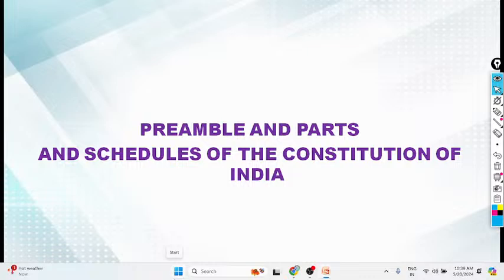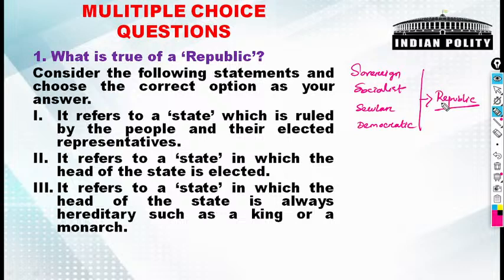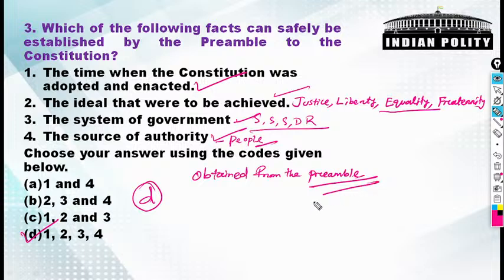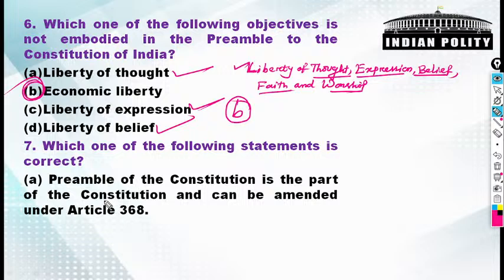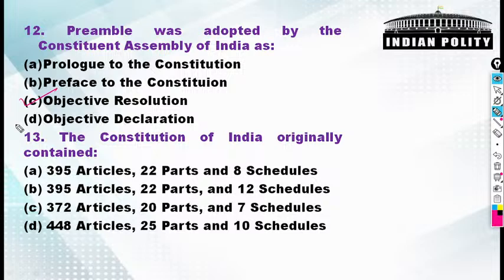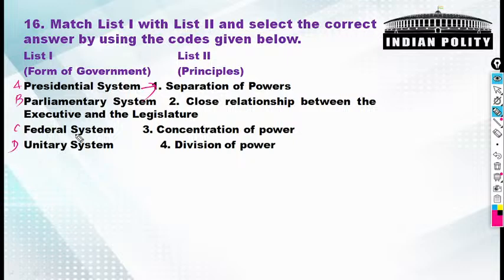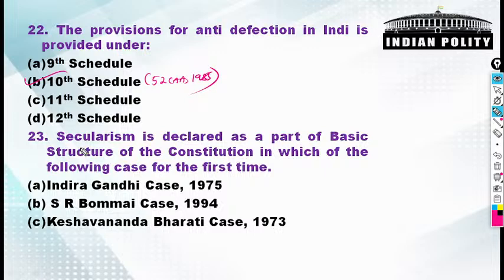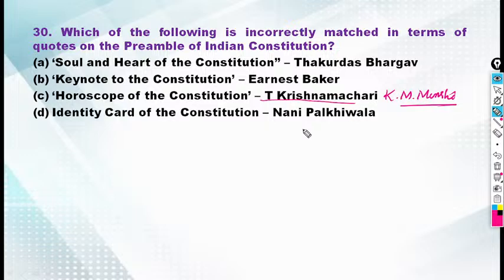OCS PRELIM SUBJECTWISE DISCUSSION || INDIAN POLITY